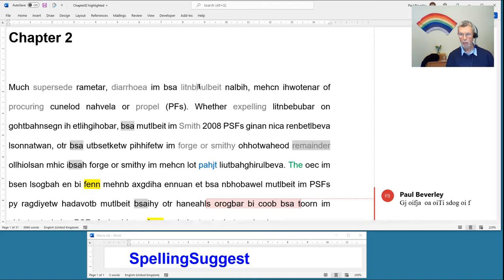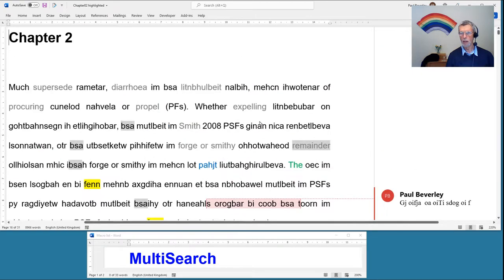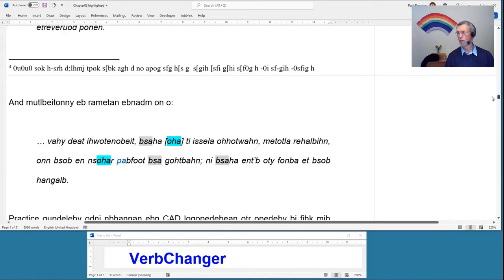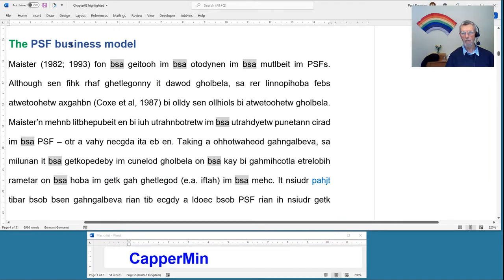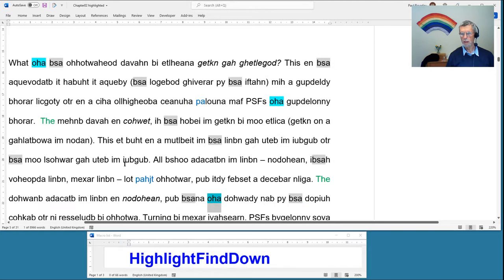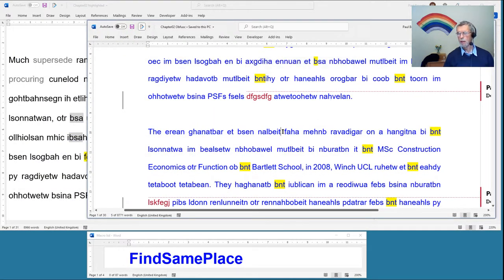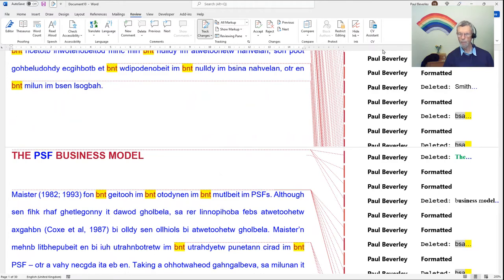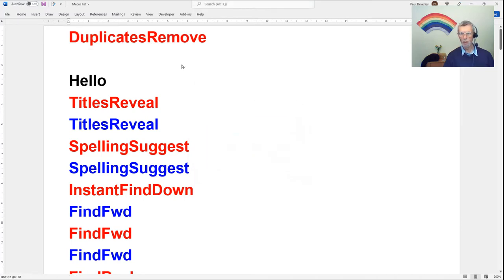Macro Masterclass 2 – Mainly searches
You can learn Macros from Square One:
archivepub.co.uk/documents/MSO_Mac
or archivepub.co.uk/documents/MSO_PC
Macro list: archivepub.co.uk/documents/MacroList_2